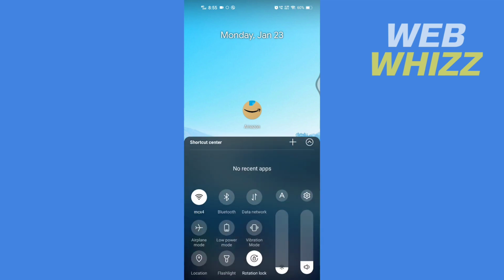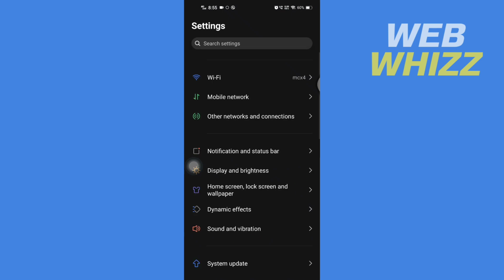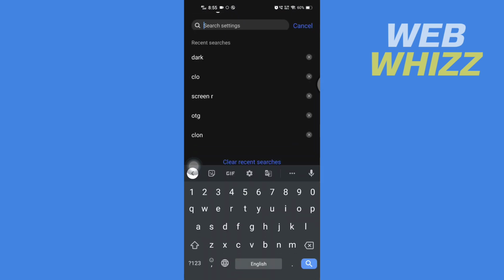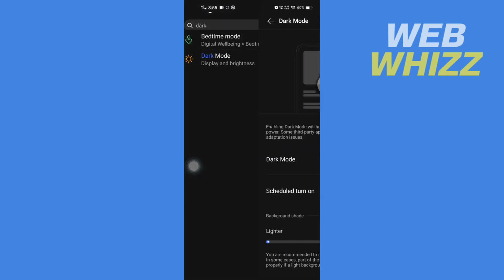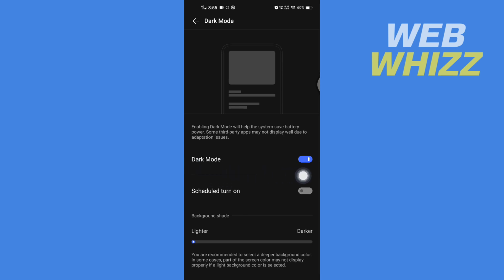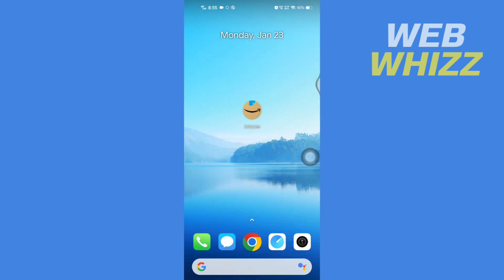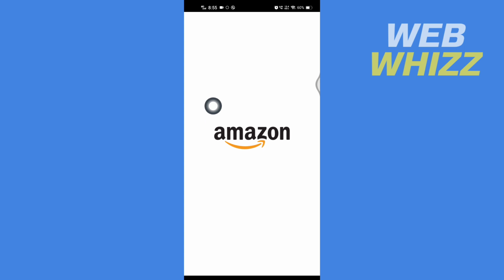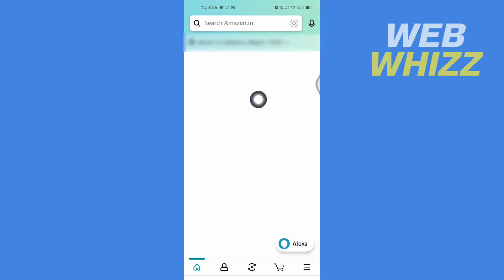How to Turn on Dark Mode on Amazon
How to Turn on Dark Mode on Amazon app android/iphone